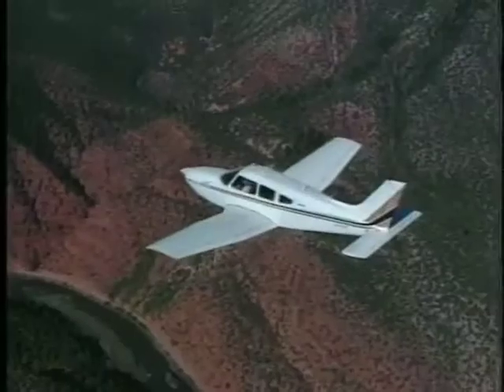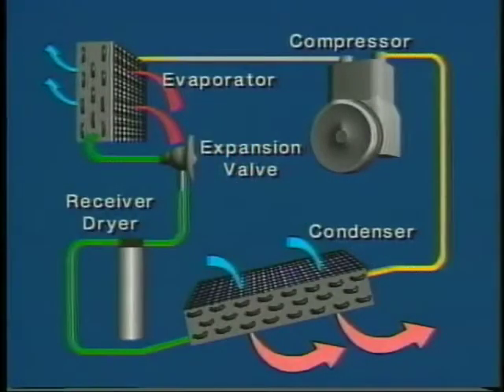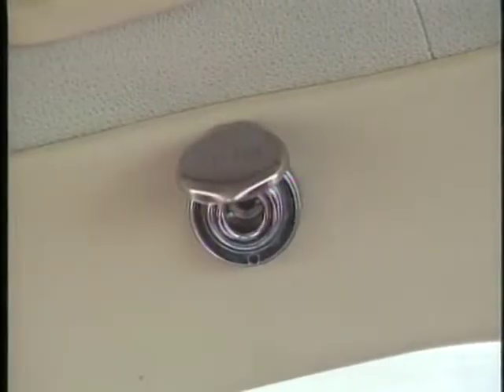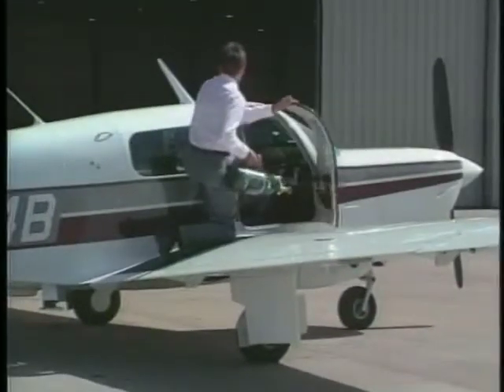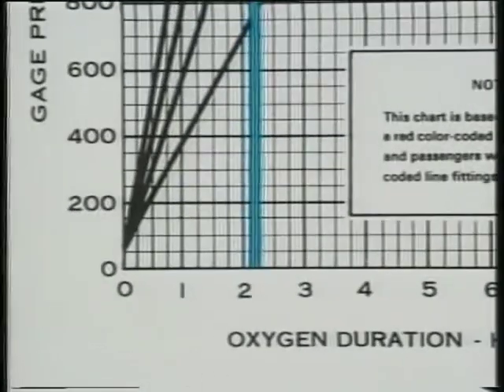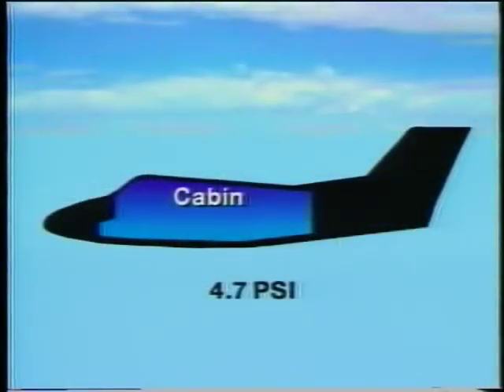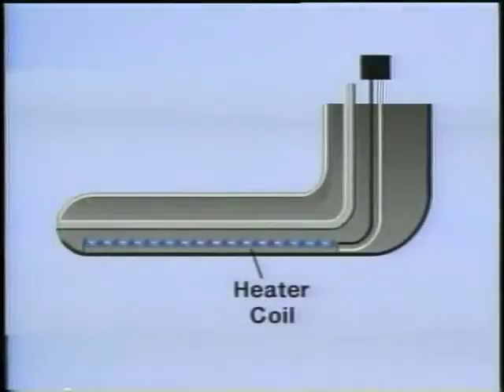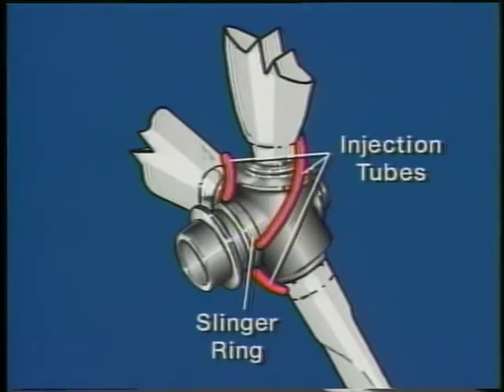Environmental and Ice Control Systems - Jeppesen Pilot Products